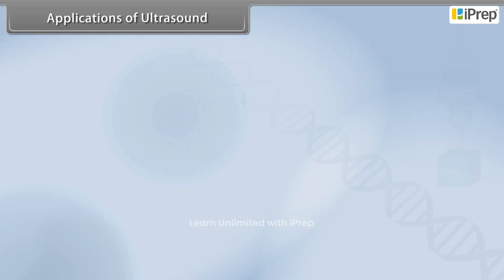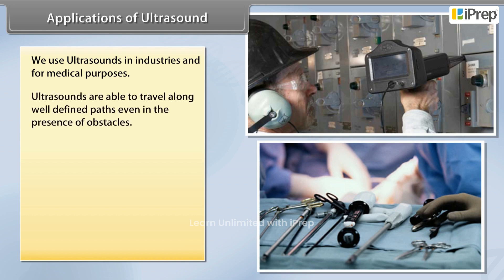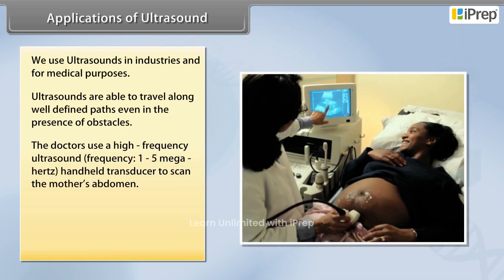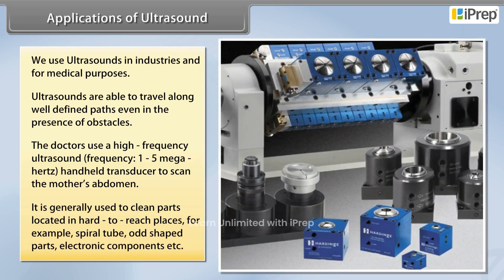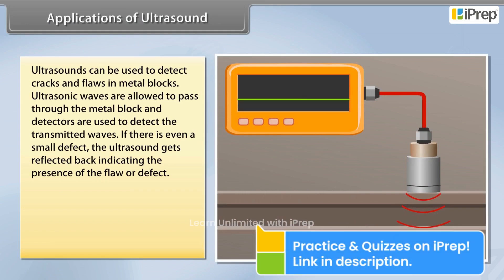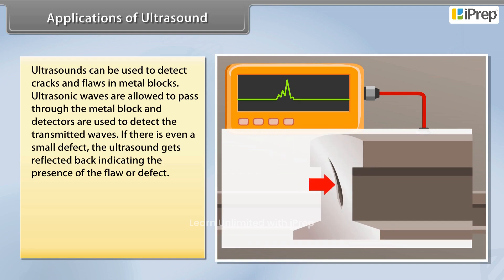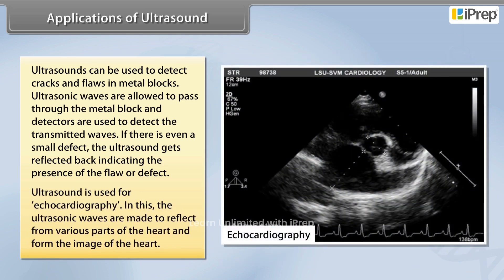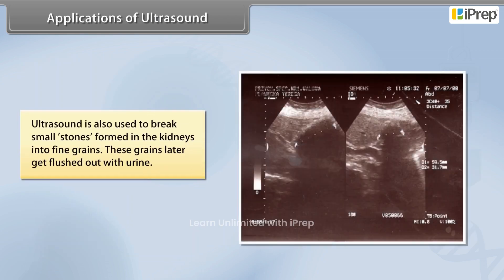Applications of Ultrasound | Sound | Science | Class 9th | iPrep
"In this video, we explore the ""application of ultrasound"" from Class 9th Science Chapter 12 – Sound. Ultrasound has numerous applications in various fields, including medical imaging, industrial testing, and more. We delve into the fascinating ways ""applications of ultrasonic waves"" are utilized to detect objects, measure distances, and create detailed images of internal body structures. Whether you're studying for exams or looking to understand the ""application of ultrasonic sound class 9,"" this video provides a clear and concise explanation of its practical uses.

This video is part of our series on Chapter 12 of Class 9 Science, covering the ""application of ultrasound class 9 sound"" specifically. We've also uploaded other videos on related topics, like ""quality of sound class 9,"" and answered important questions from the ""class 9th science chapter sound question answer"" section. Make sure to check out our full playlist on Chapter 12 for comprehensive coverage. If you're preparing for exams or need clarification on any topic from ""class 9th science chapter 11 sound"" or ""9th class physical science sound,"" this video and our playlist will be valuable resources."

iPrep offers rich and comprehensive learning content for Nursery to 12th including:

✅ Chapter-Wise Assessments
✅ Co-curricular Courses
✅ Career Orientation